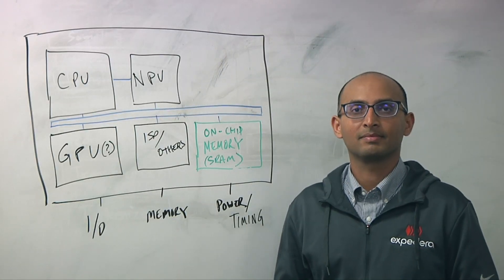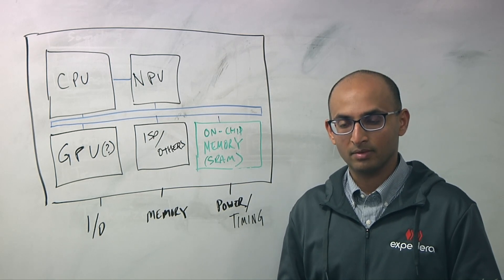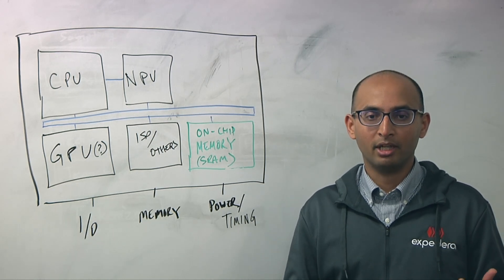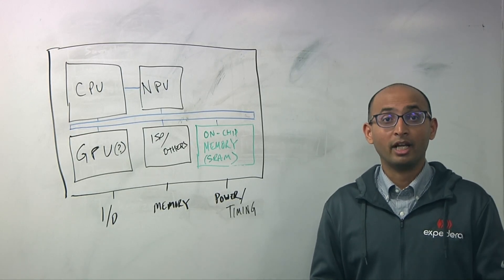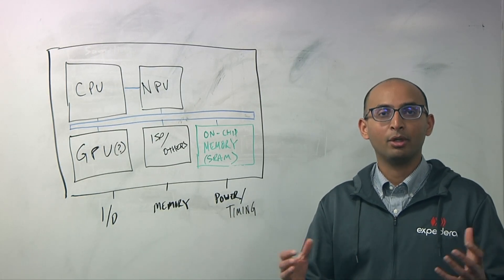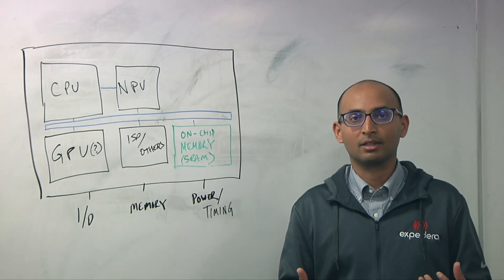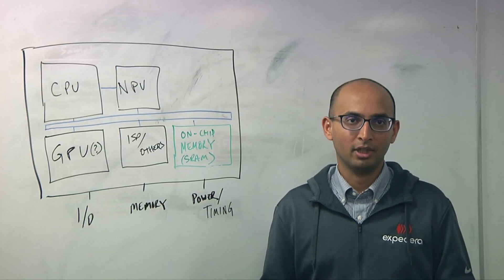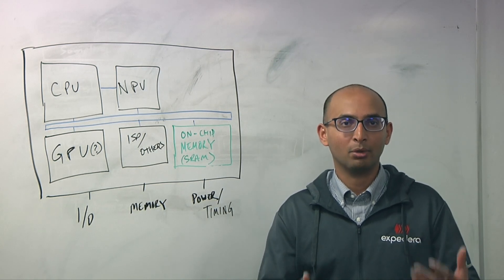Workload-Specific Hardware Accelerators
Workload-specific hardware accelerators are becoming essential in large data centers for two reasons. One is that general-purpose processing elements cannot keep up with the workload demands or latency requirements. The second is that they need to be extremely efficient due to limited electricity from the grid and the high cost of cooling these devices. Sharad Chole, chief scientist and co-founder of Expedera, talks with Semiconductor Engineering about the role of neural processing units inside AI data centers, tradeoffs between performance and accuracy, and new challenges with chiplet-based multi-die assemblies.